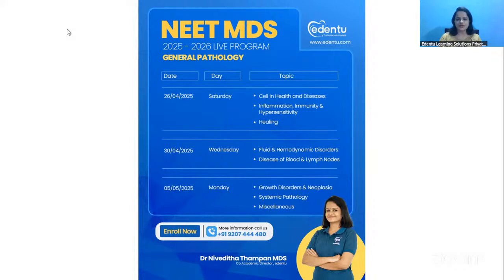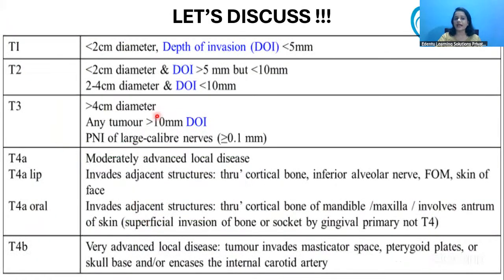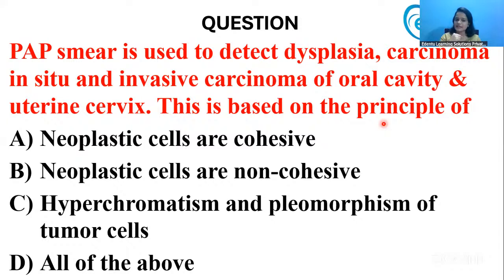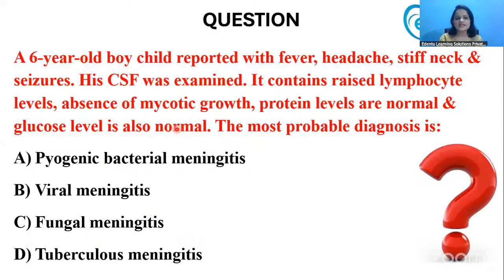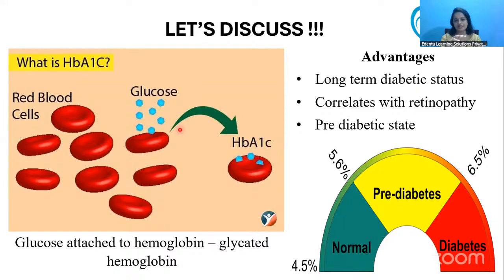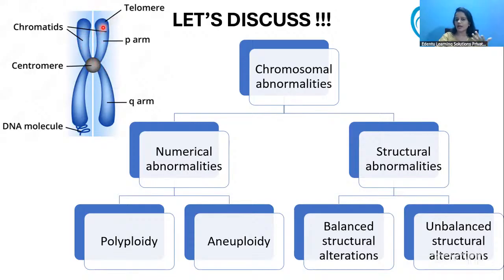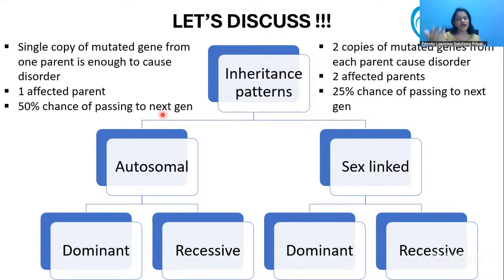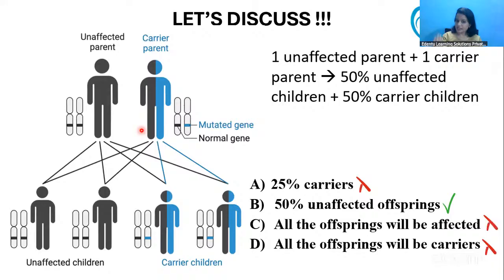MCQ Discussion : 3